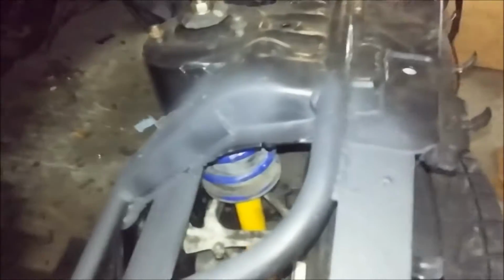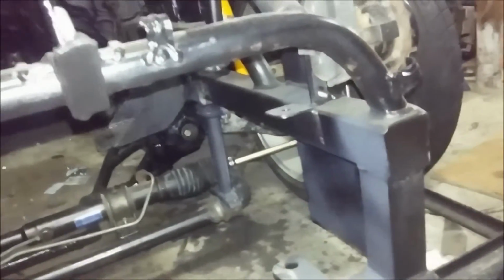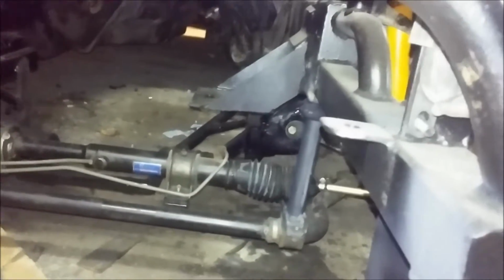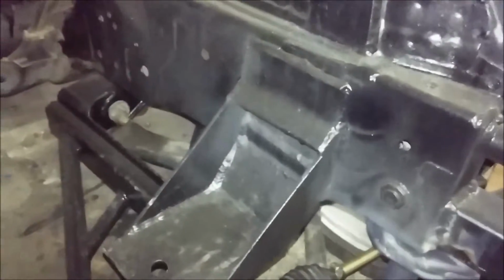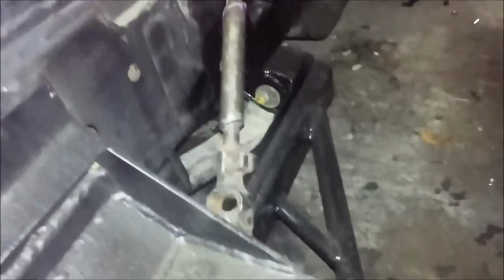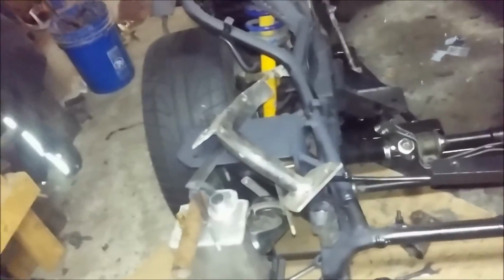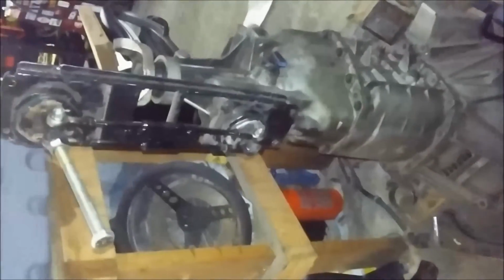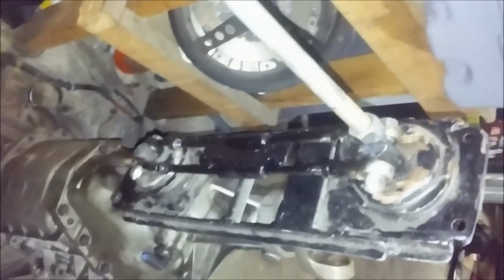how I made the coyote v8 fit in my rx7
just a short video on what I did. not the best way or the cleanest swap but it's dirty the way i like it